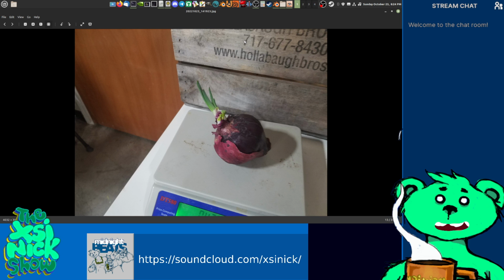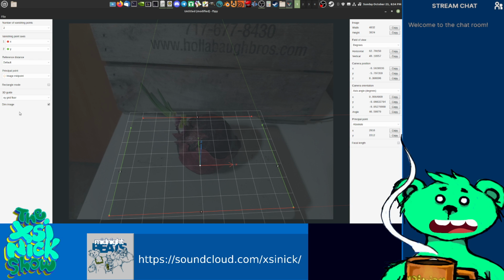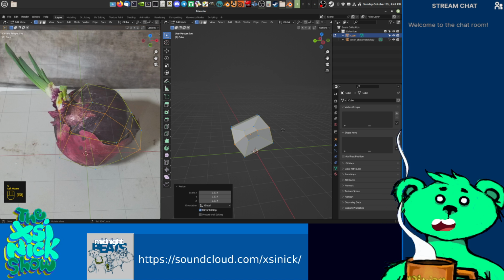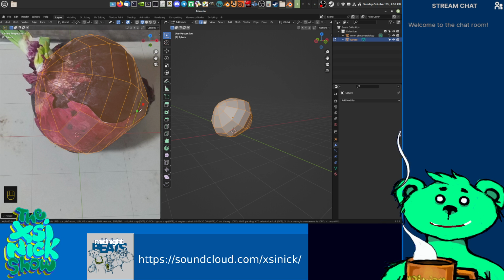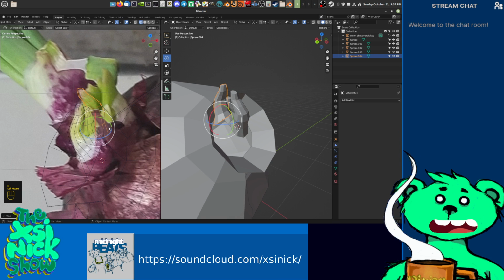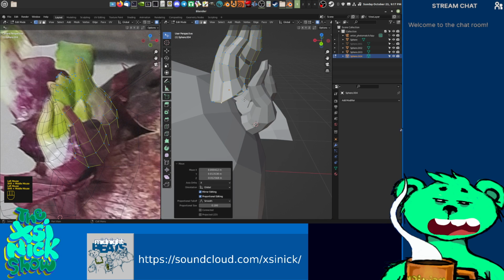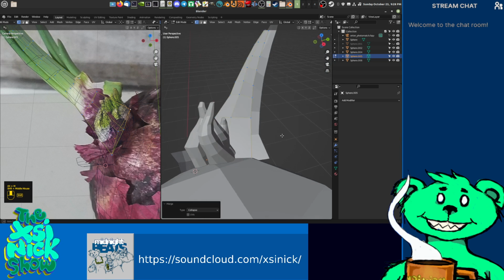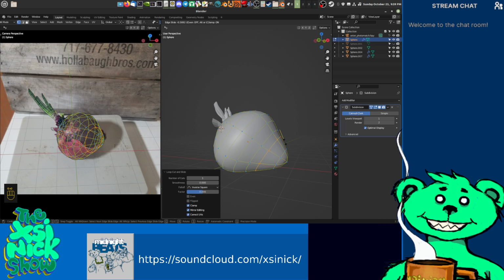xsinick - Game Art / Onion part 1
making an onion in blender. Using Photo matching techniques.